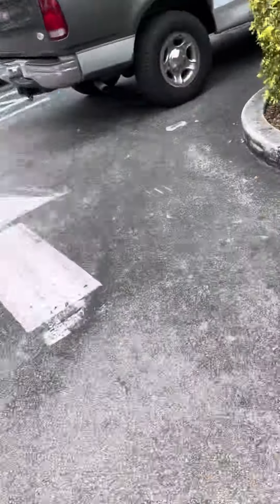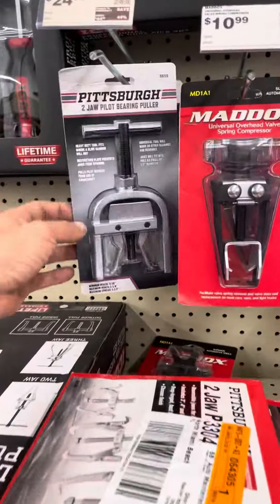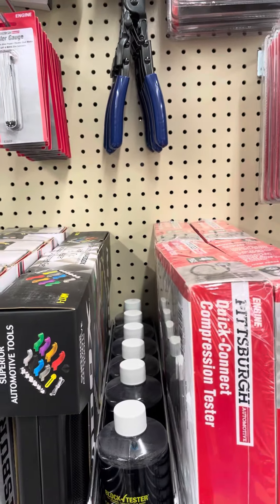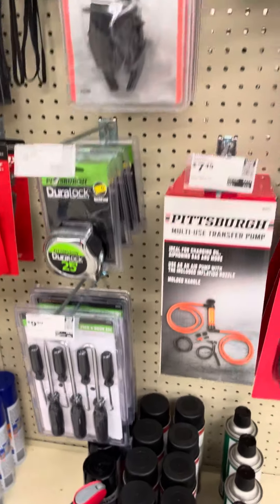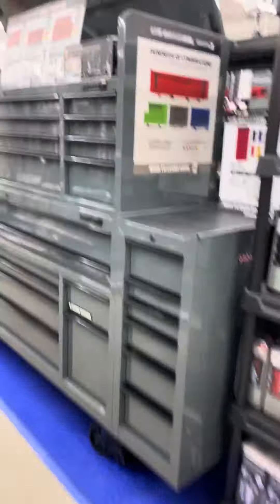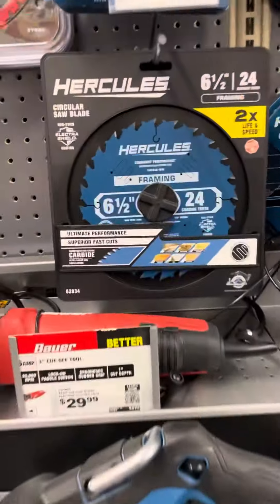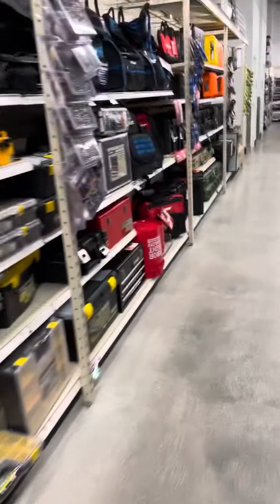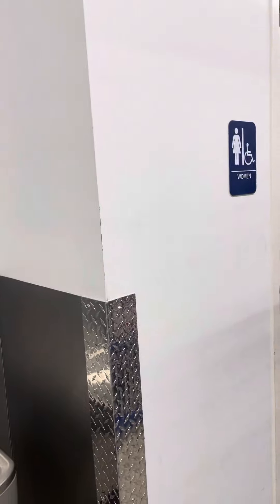￼ Walk through harbor freight North Miami harborfreighttools diy @harborfreight ￼